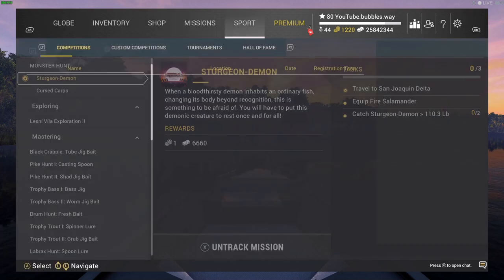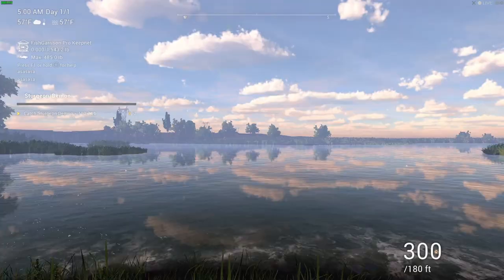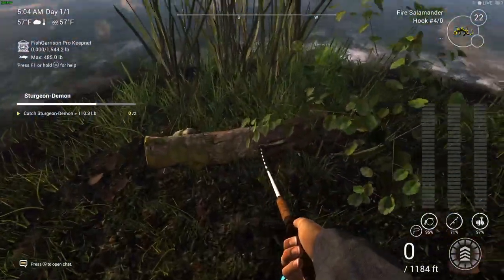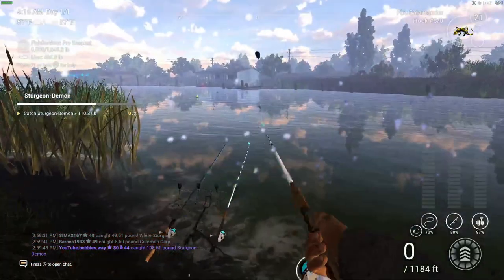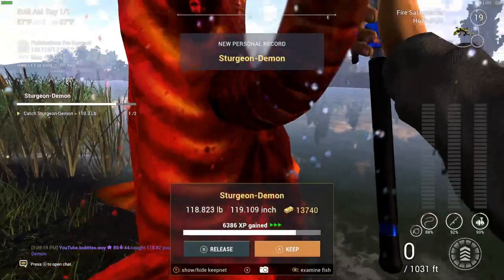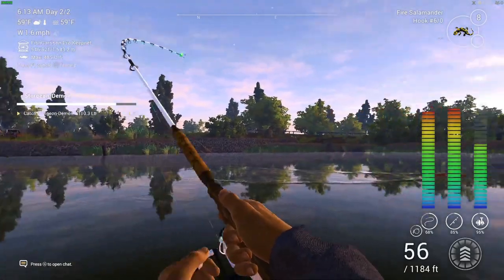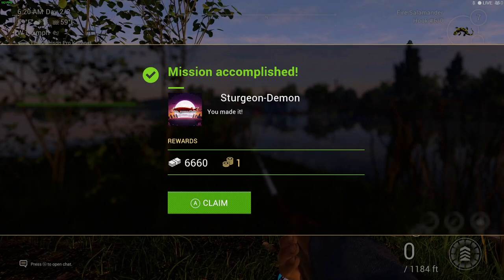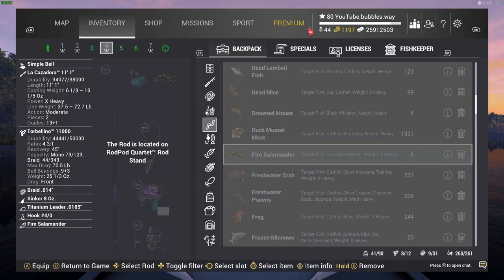Fishing planet Sturgeon Demon